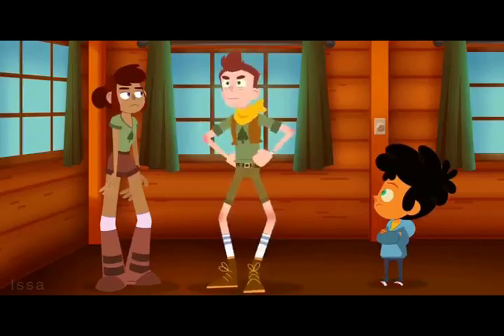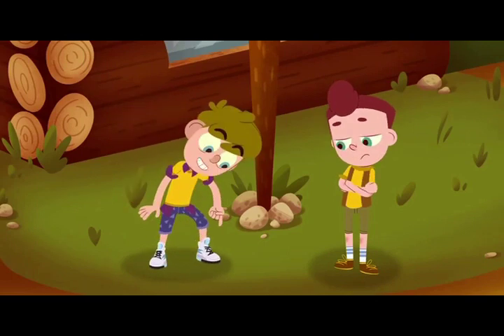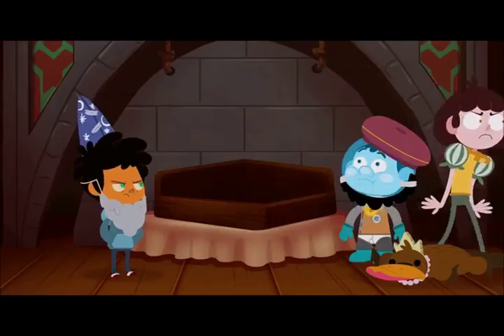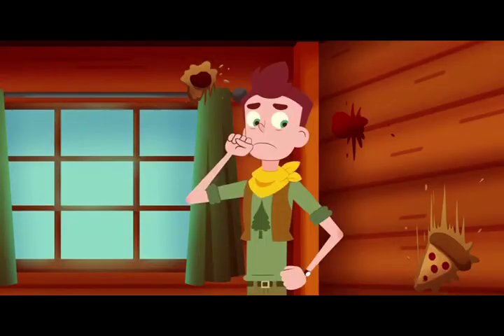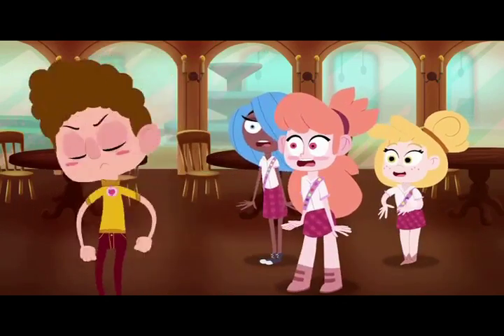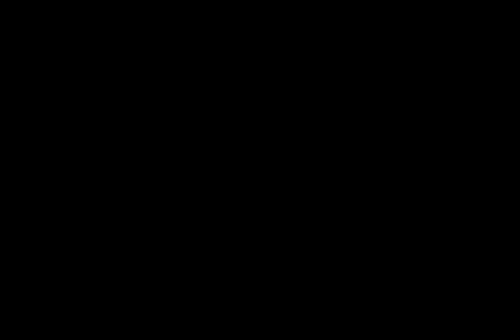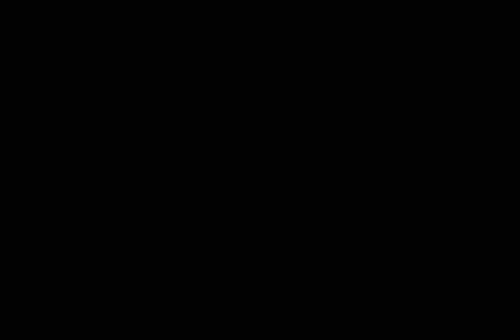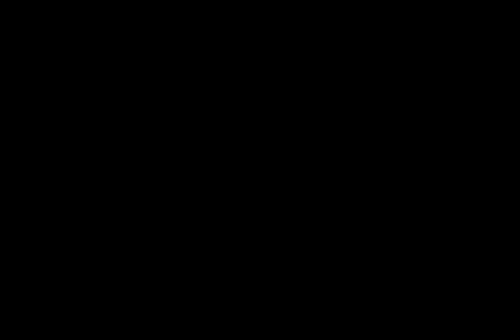Learn The Alphabet with Camp Camp Characters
ok so the editing is choppy IKNOW, i just got this new editing software and i'm a noob but anyways, still enjoY :P

also, WARNING SWEARING (duH)

also follow my fan acc @mypureboidavid